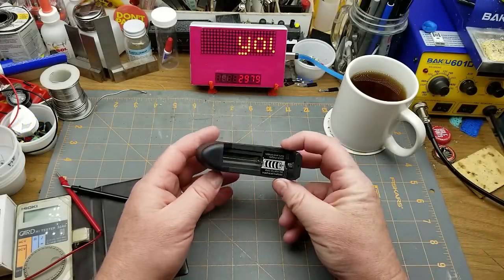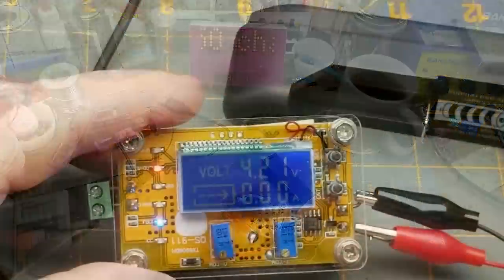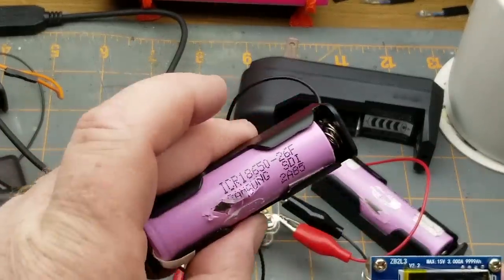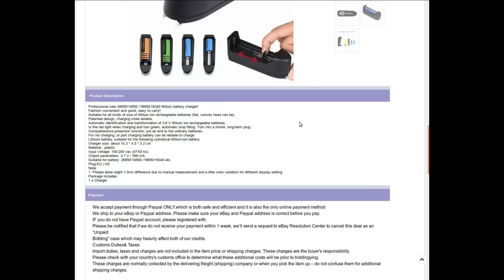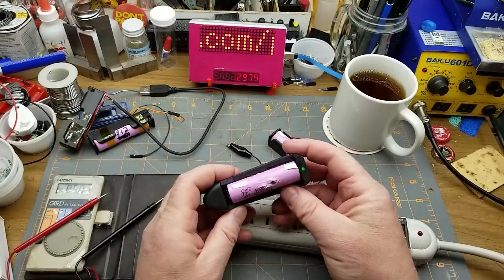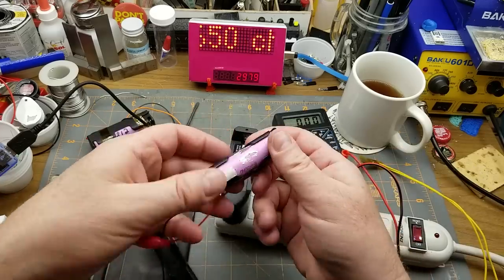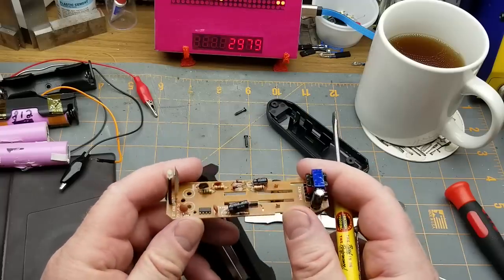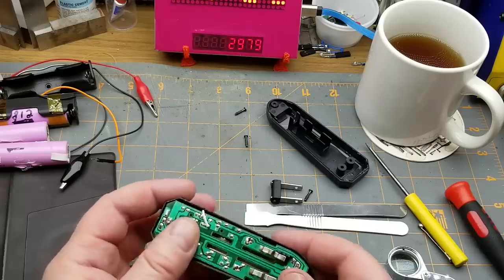cheap li-ion charger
There were some questions about the cheap charger from last week's mailbag, so let's take a closer look.

Thanks *bsb0011*